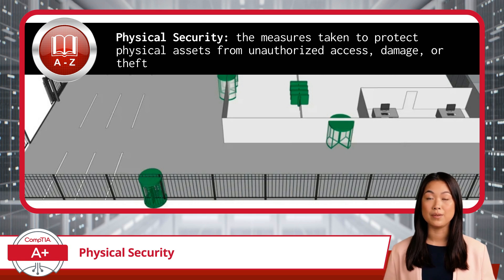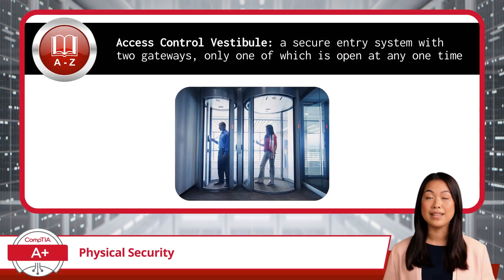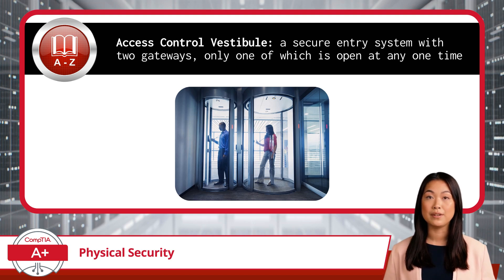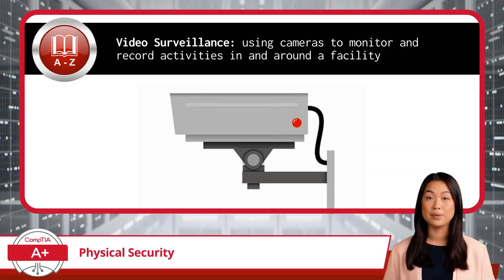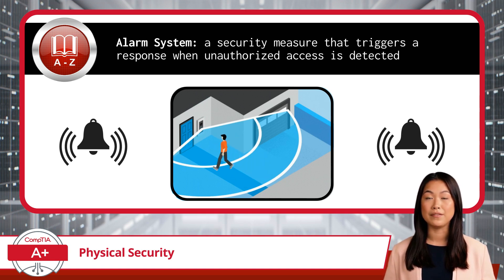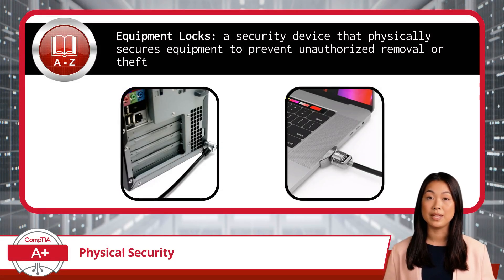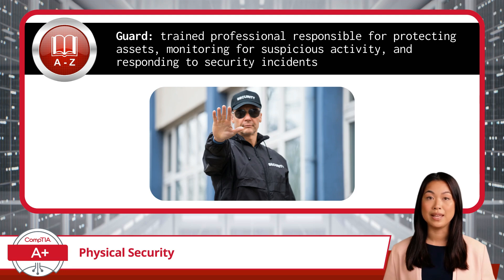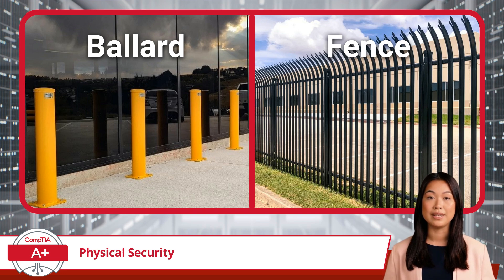CompTIA A+ Core 2 (220-1102) | Physical Security | Exam Objective 2.1 | Course Training Video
CompTIA A+ Core 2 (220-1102) | Exam Objective 2.1 | Summarize various security measures and their purposes - Physical Security